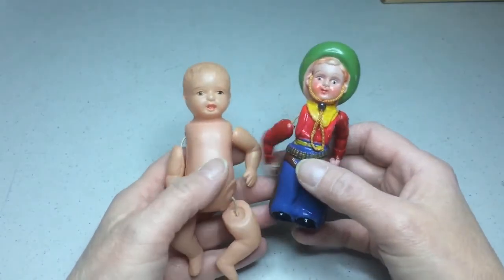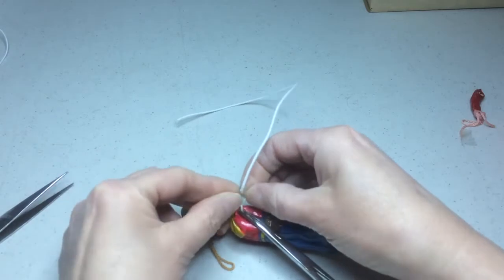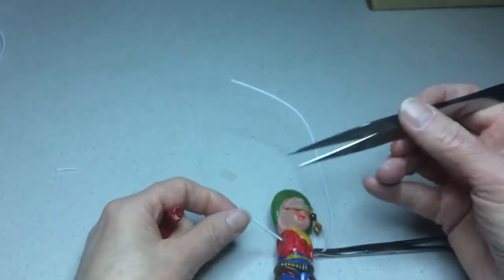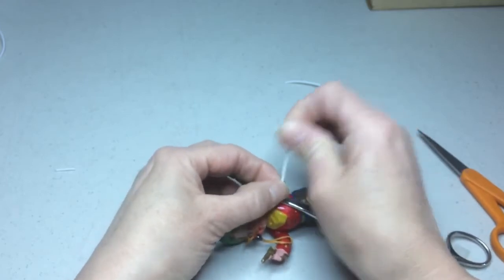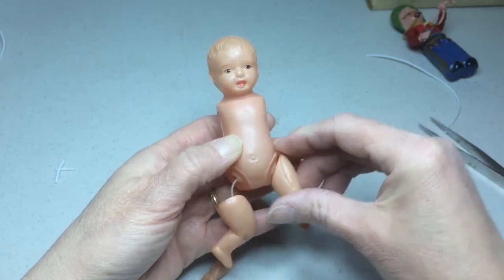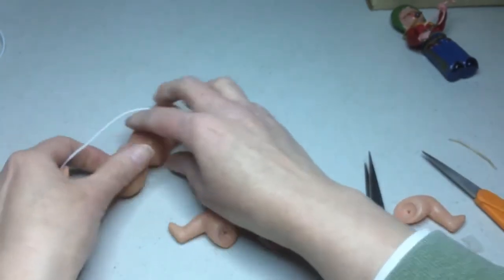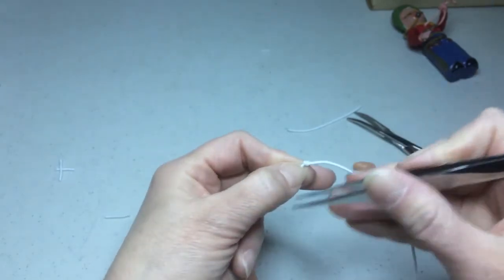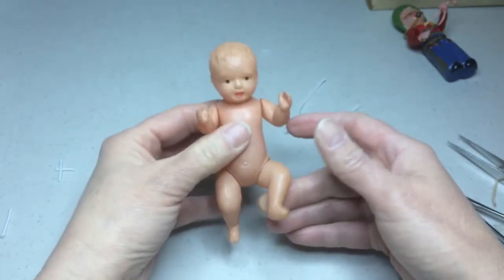Restringing a Celluloid Doll - Vintage Doll Repair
Showing two different methods of how I restring small celluloid dolls. Do you have another way of doing it?

Thanks for your support, and happy collecting!